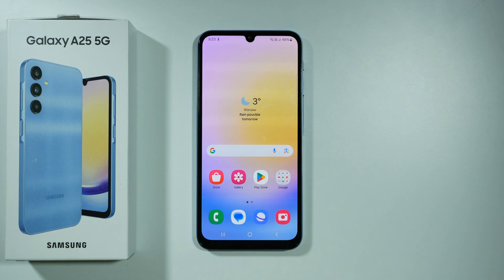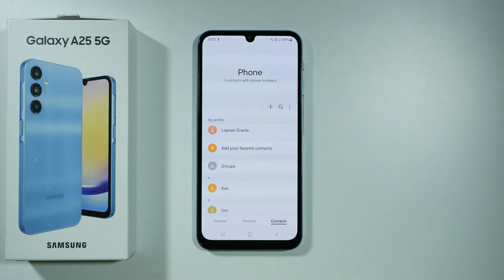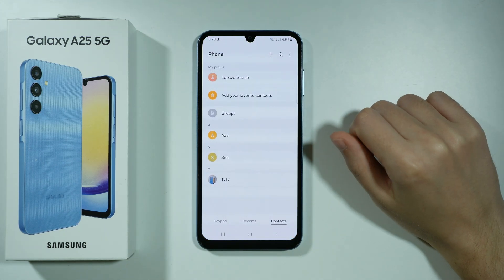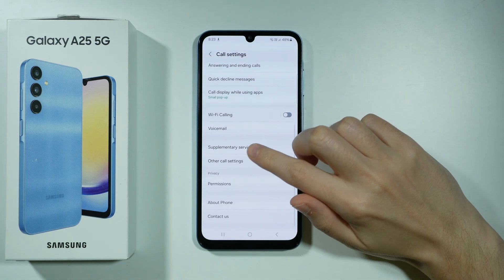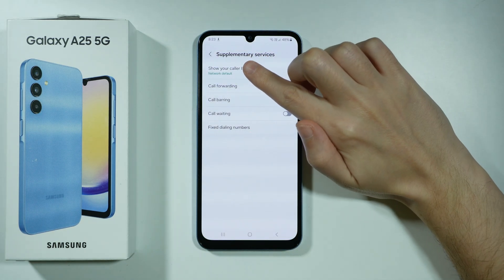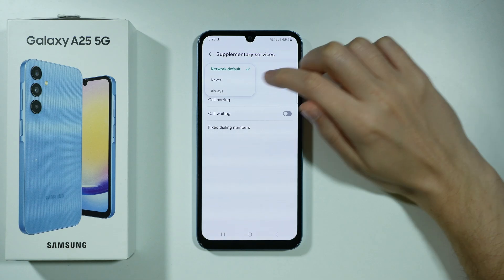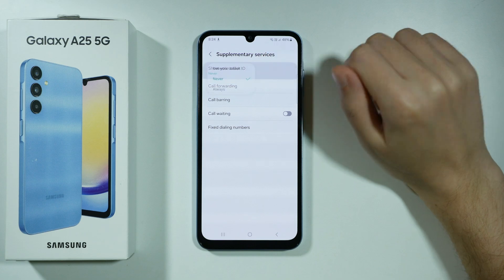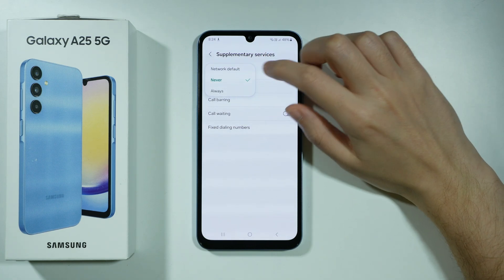Samsung Galaxy A25 5G: How to Hide Your Number for Outgoing Calls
Learn how to hide your number for outgoing calls on your Samsung Galaxy A25 5G with this easy guide. This video will show you the steps to keep your phone number private when making calls from your Galaxy A25. Discover how to adjust your calling settings on the Samsung A25 to prevent your number from being displayed. Perfect for maintaining your privacy when dialing out!